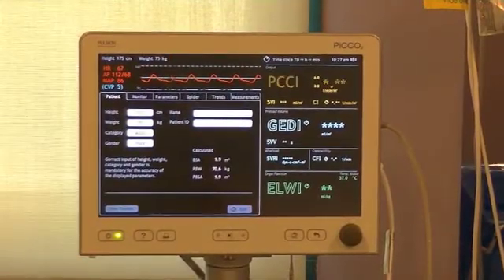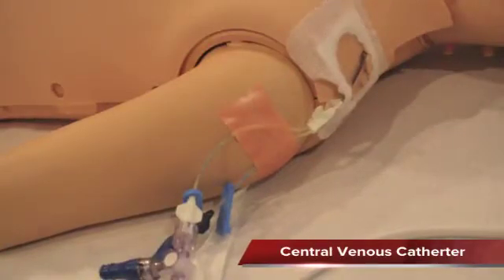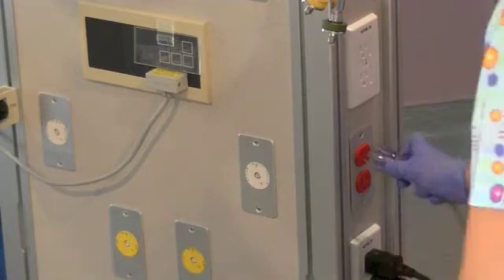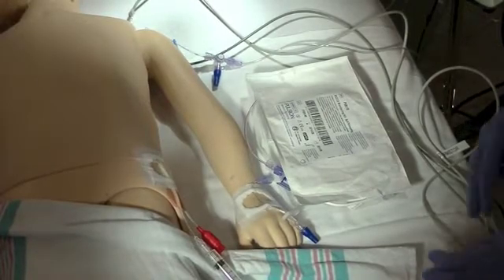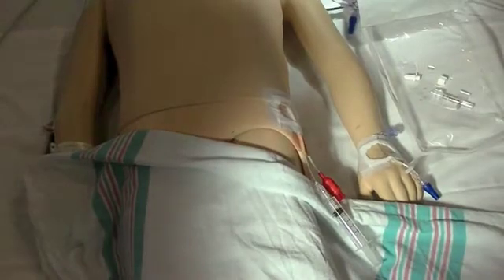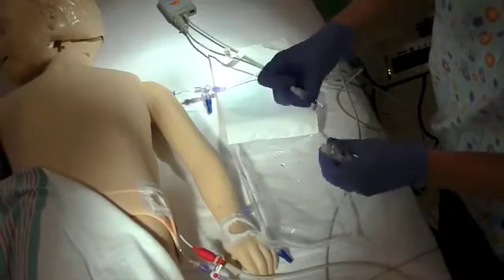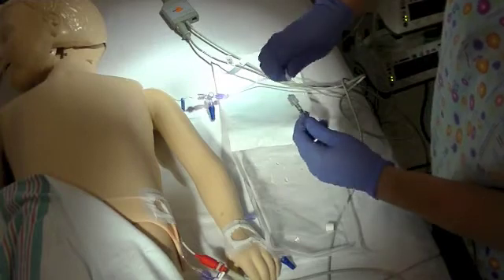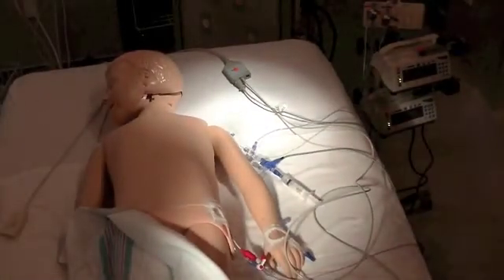PiCCO2 Monitor Set-up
This presentation will show you the basic preparation and setup of pulse-contour cardiac output monitor (PiCCO2). PiCCO2 is an advanced hemodynamic monitoring that gives complete hemodynamic picture without the pulmonary artery catheter. It provides information such as continuous cardiac output, volumetric preload, afterload, contractility, volume responsiveness, and pulmonary edema/lung water.